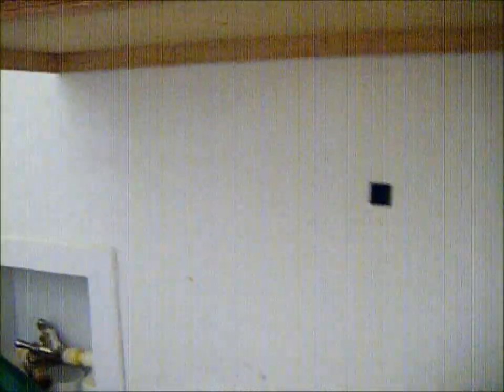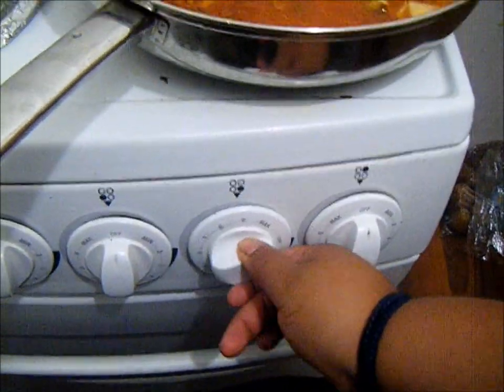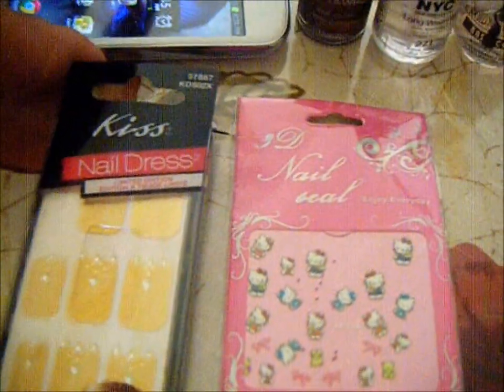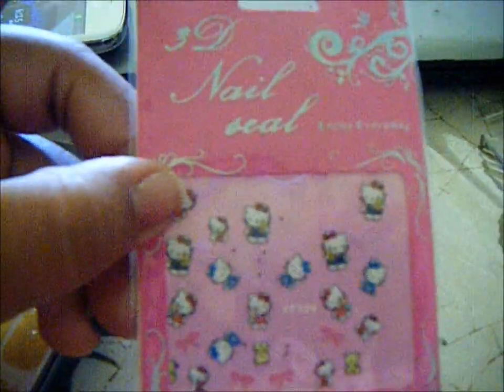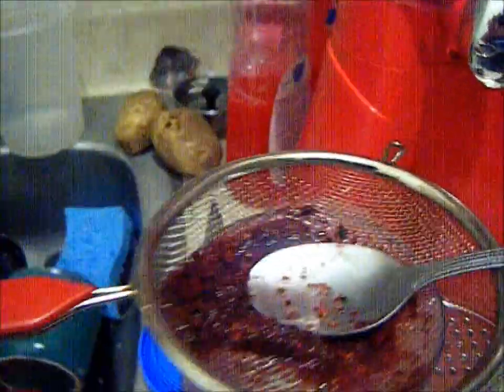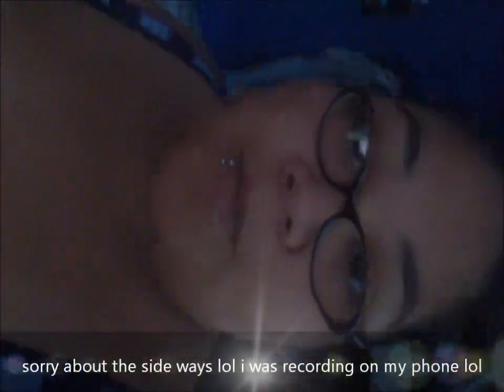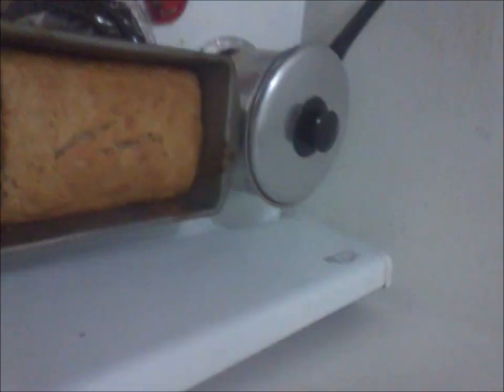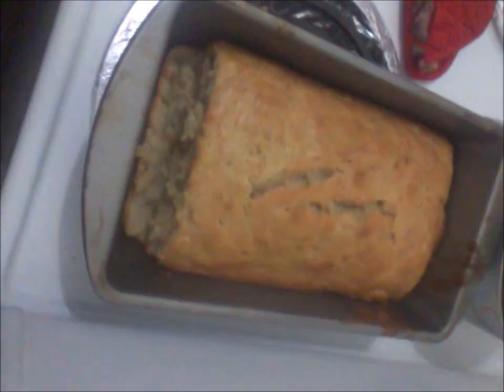Daytona Beach, Painting my nails :D (The Life Of A Plus Size Mommy ) vlog 13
Follow meh
Vlog Channel (what you are watching now)